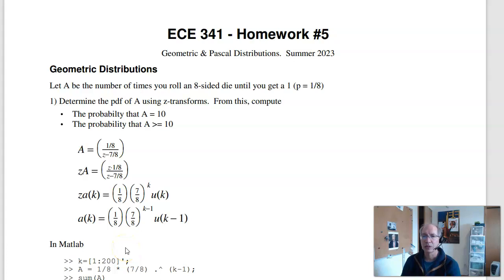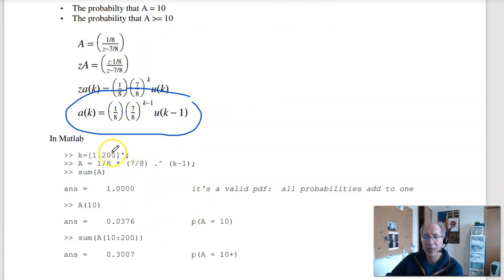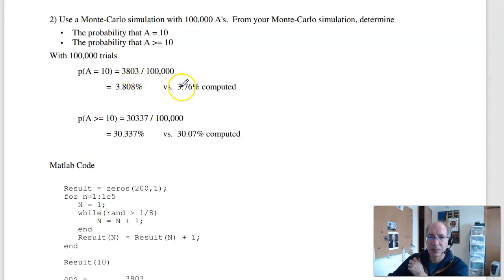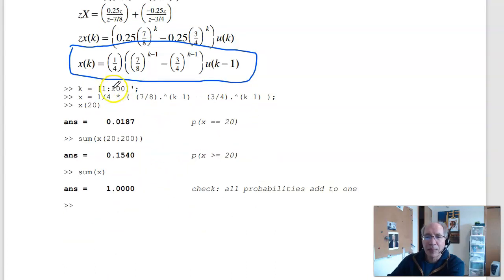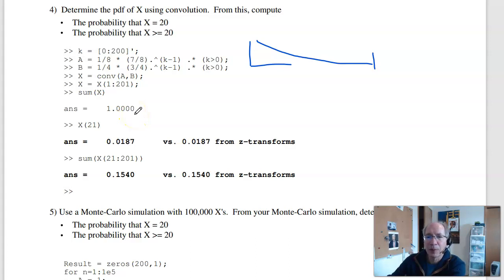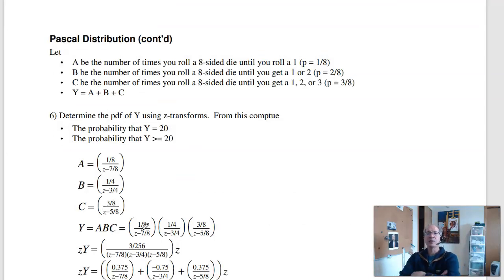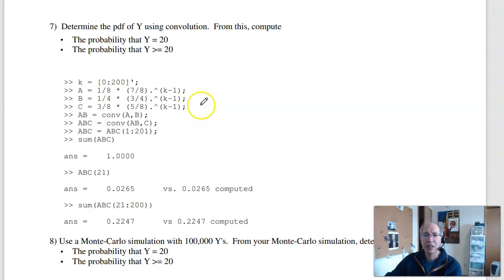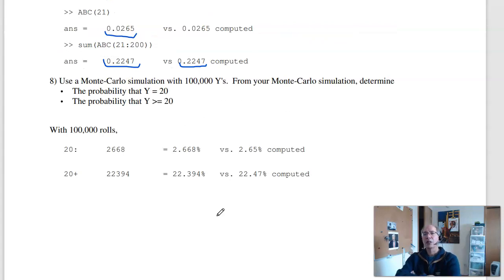ECE 341 Homework #5 (Su23)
Solutions to homework set #5 for NDSU ECE 341 Random Processes (discrete geometric & Pascal distributions).   Please visit Bison Academy for corresponding lecture notes, homework sets, and solutions.